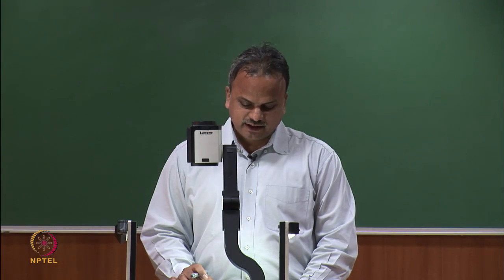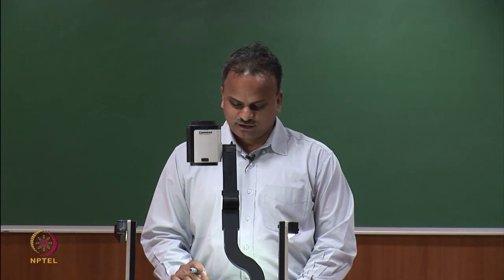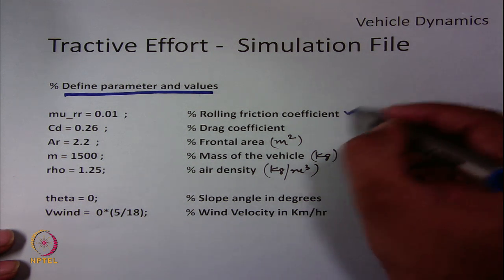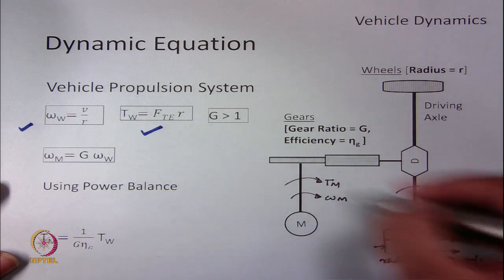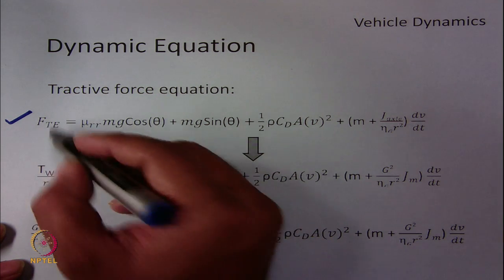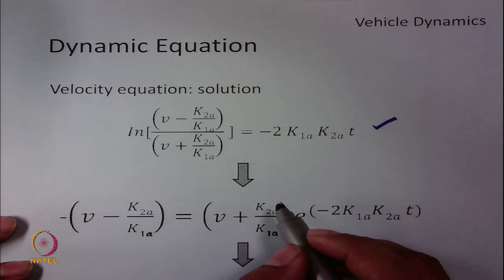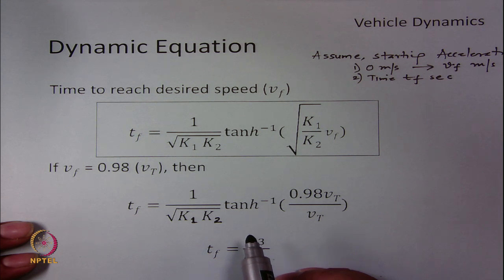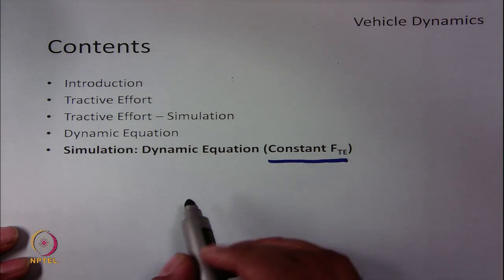Vehicle_Dynamics_and_dynamic_equation